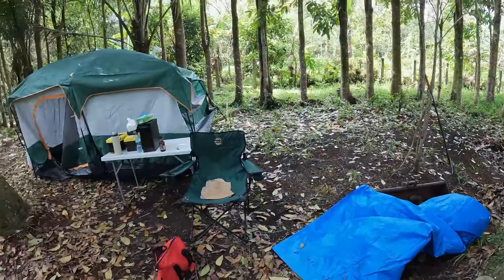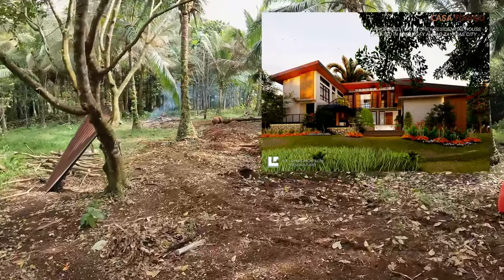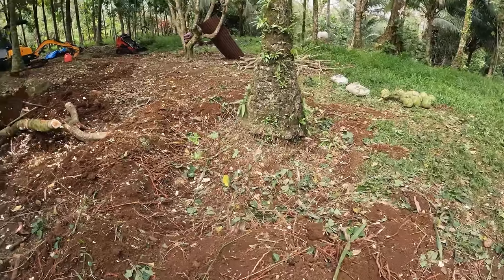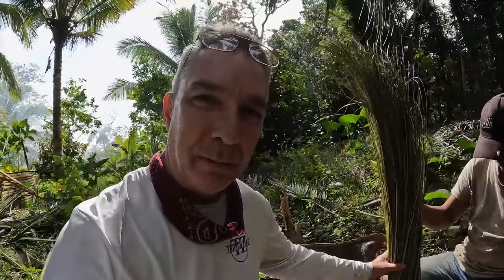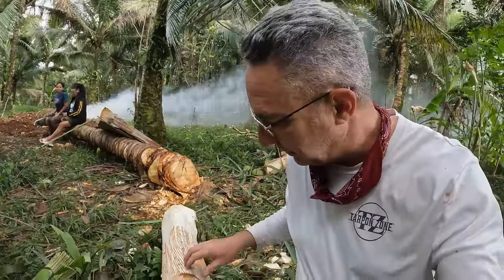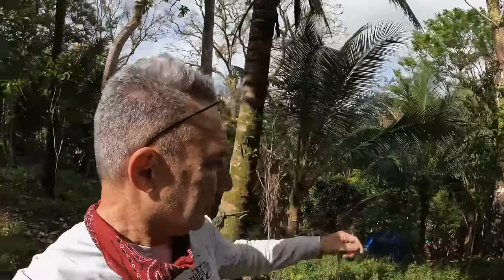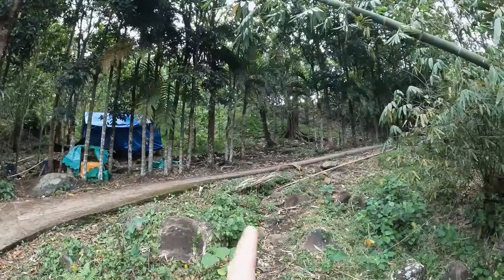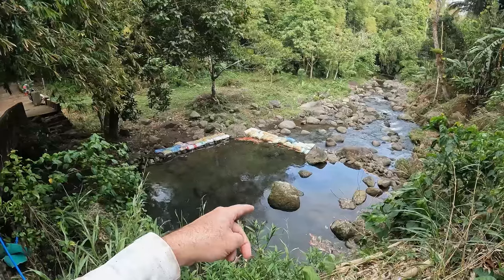New Home Build Kickoff! 👷🏼‍♂️ | House Build Philippines | Ep. 00 | TORINO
Building a house in the Philippines. Today, we're excited to kick off the construction of our two-story home in beautiful Quezon Province, Philippines. This marks the beginning of a thrilling journey as we lay the groundwork for our future home, and we can't wait to share every step with you.

Join me, TORINO, as we clear the lot and set up our command center. We’re using the Metalyte Steel Framing System to ensure a strong and lean building. You'll see firsthand the sustainable benefits of repurposing materials like coconut lumber and palm fronds from the trees we had to cut down.

In this episode, we also set up a Spring House for our deep well, ensuring a reliable water source. It's a lot of hard work, but seeing everything come together is incredibly rewarding.

CHAPTERS:
00:00 - Construction of the House Begins
09:16 - Repurposing the Coconut Tree
10:31 - Drilling the Deep Well

MUSIC
Astral Roar - Lama House
Break Times - Phello